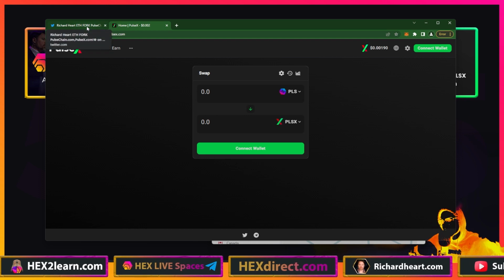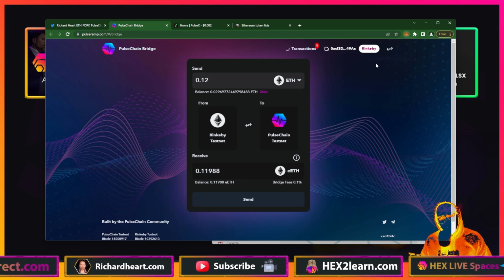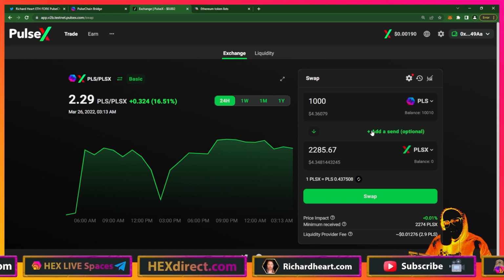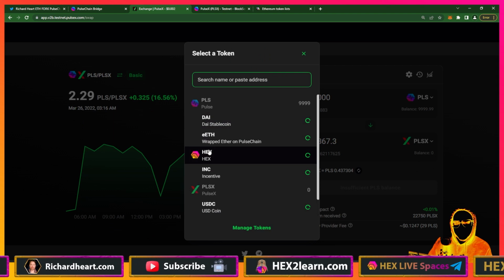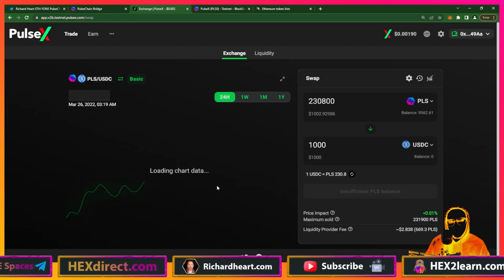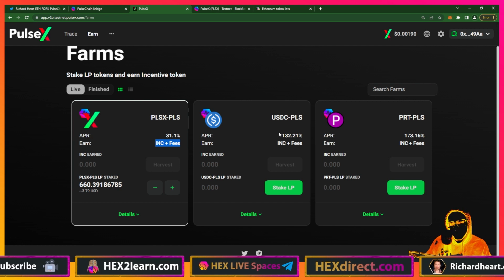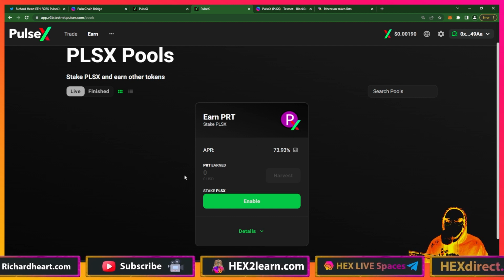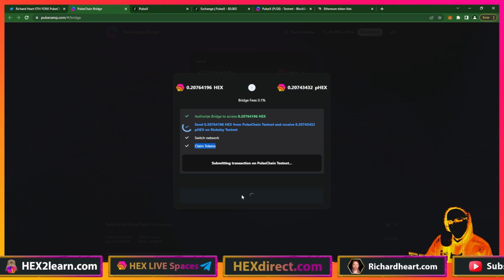HEX Series : How to Use the PULSE X dapp and Bridge from ETH to PLS PART 2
hosted by Tha Famous

Richard Heart's V2b tweet info Updated

Stake HEX on APPHEX.win on V2b Pulsechain testnet

USE HEDRON to CREATE, TOKENIZE, SEND/RECEIVE HSI

LOOK at all STAKES on HSIWATCH

Richard Heart

romance swim retire outside peasant zebra render hat final patrol recipe cupboard